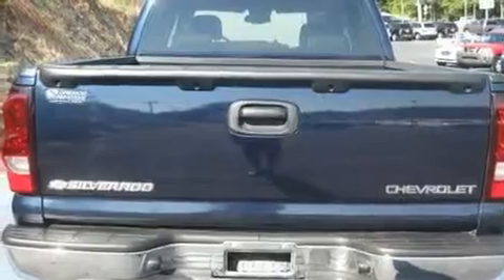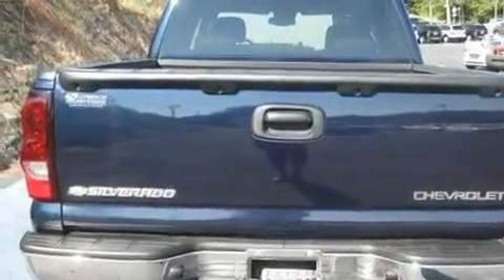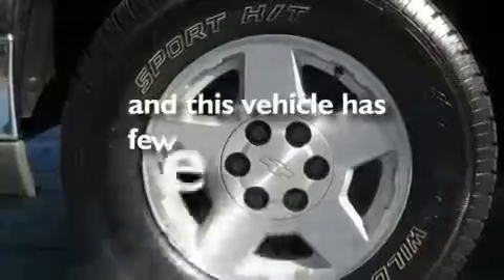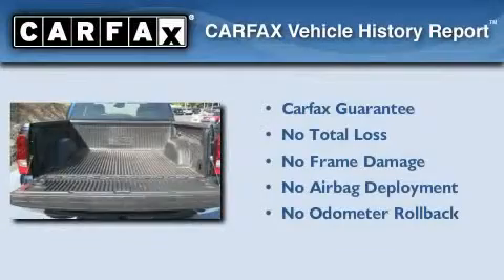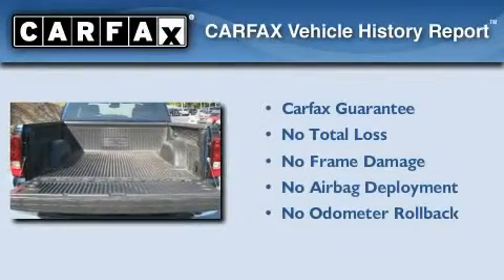2005 Chevrolet Silverado 1500 Decatur GA 30035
Year: 2005
 Make: Chevrolet
 Model: Silverado 1500
 Engine: Gas V8 5.3L/325
 Trans.: Automatic
 Exterior: BLU
 Miles: 64,960

 SUPERIOR CHEVROLET

 http://

 Used 2005 Chevrolet Silverado 1500 Decatur GA